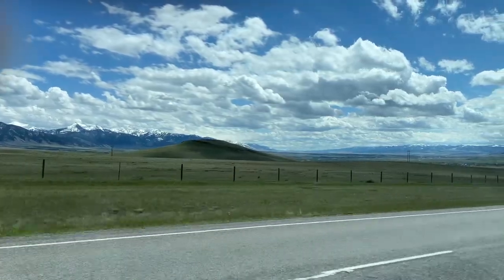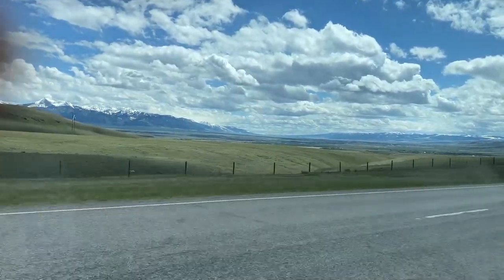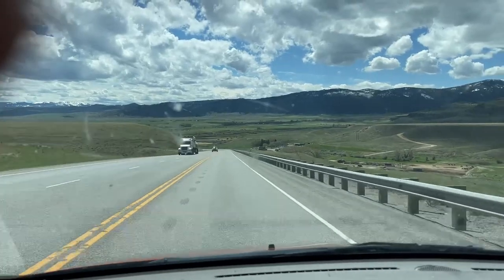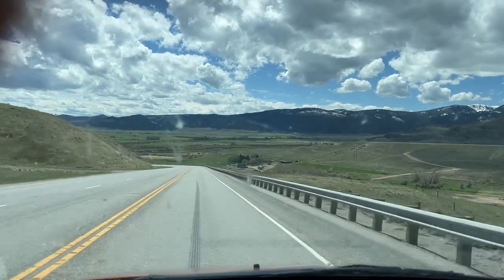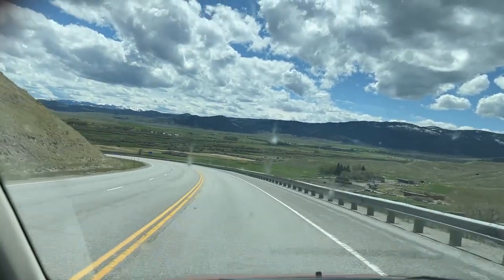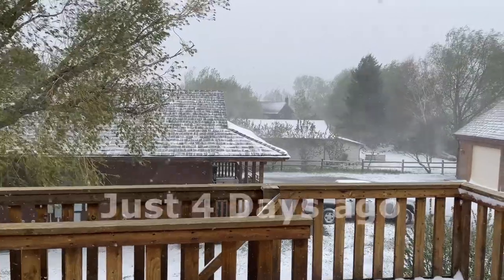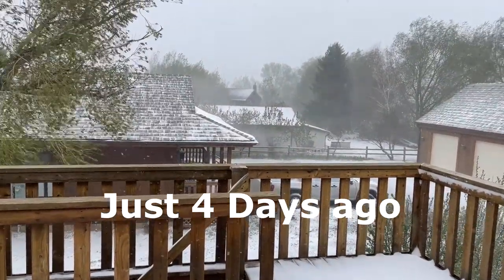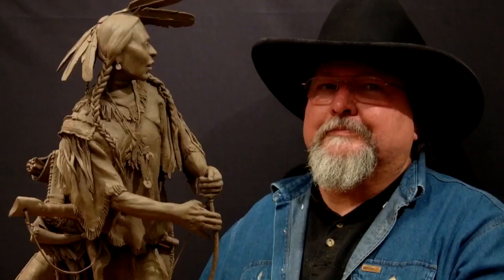CAPTURING CUSTER'S FLAG Picking up the Clay from the Foundry